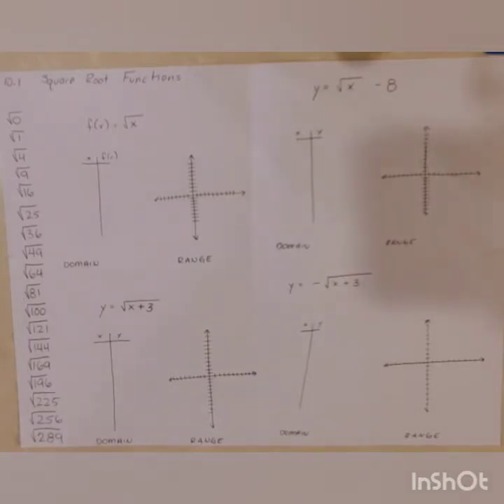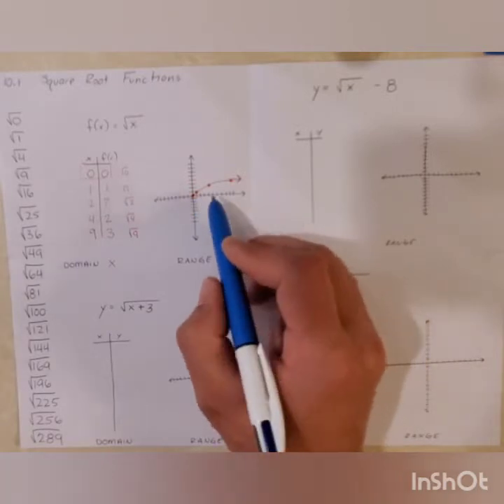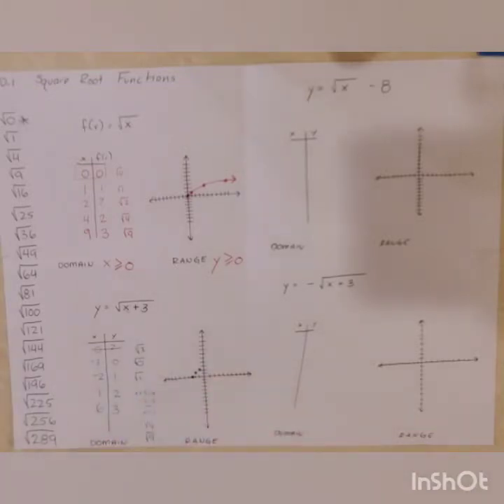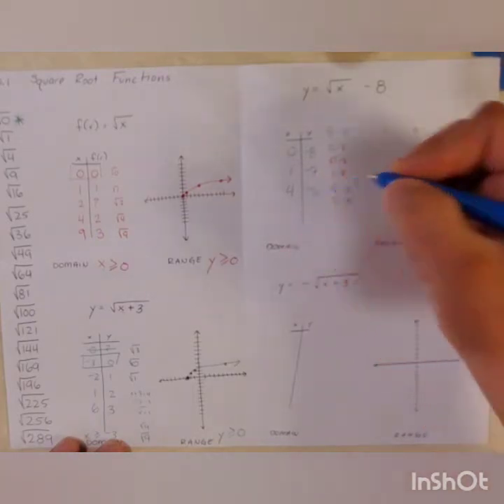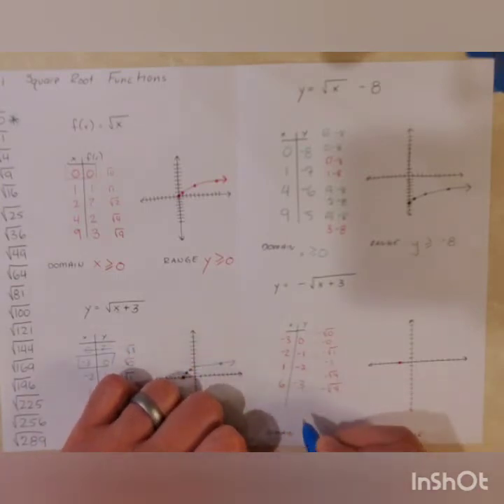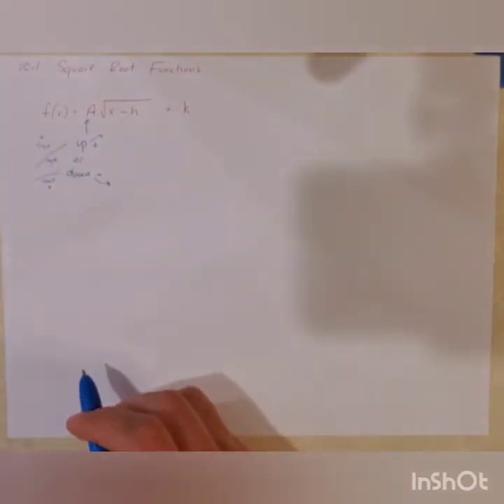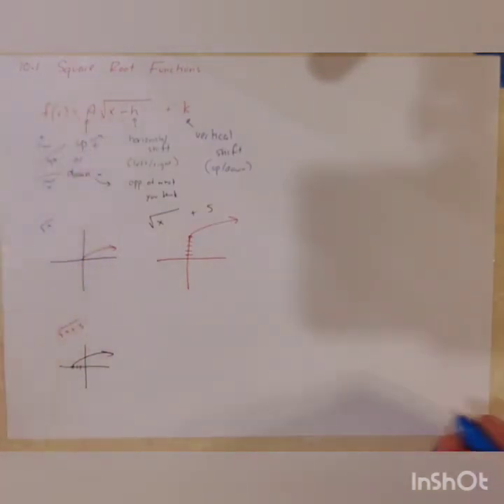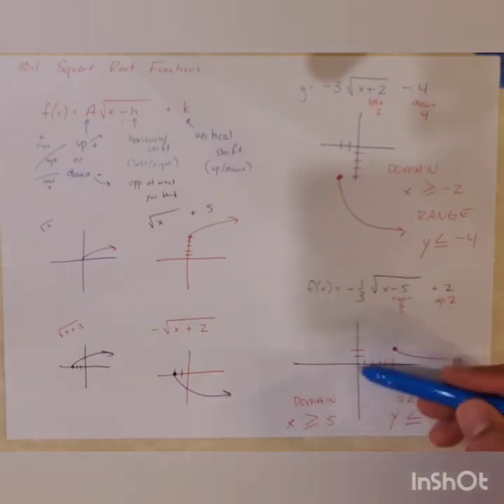Graphing Square Root Functions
Examples with an explanation for graphing square root functions followed by shortcuts for the transformations